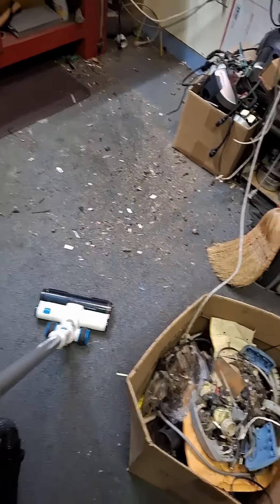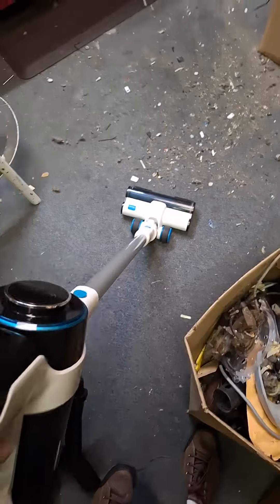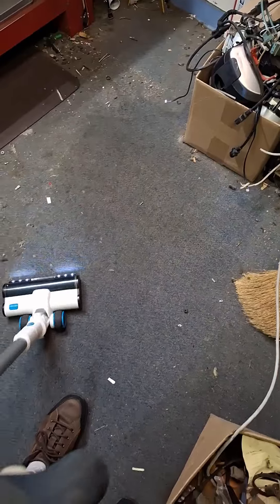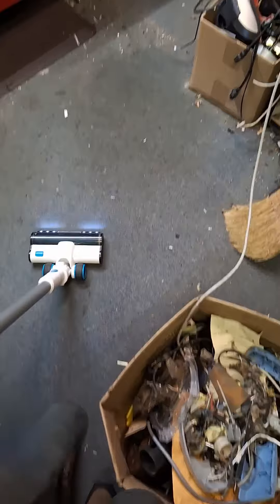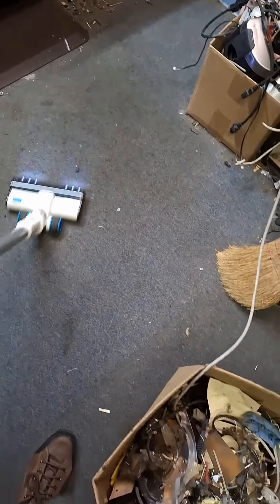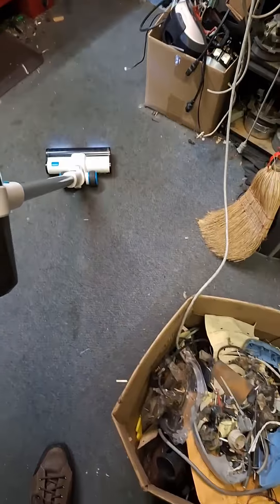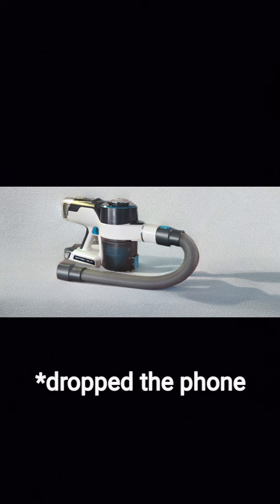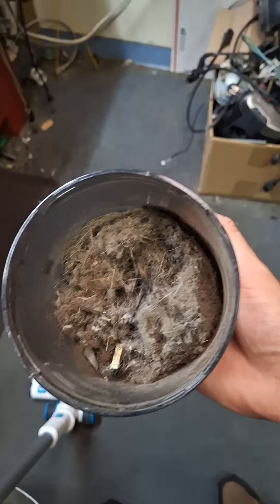Aerus Veridian Endeavor Plus cordless vacuum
The Veridian Endeavor Plus by Aerus (formerly Electrolux Corporation USA).  This is an awesome lightweight and tough cordless vacuum with a lot of power.